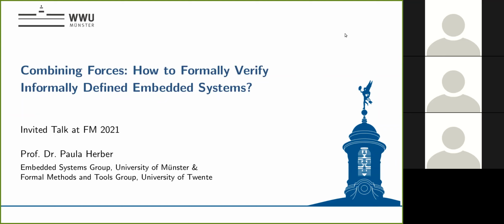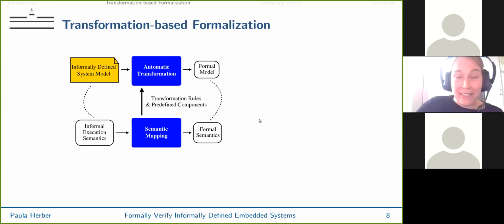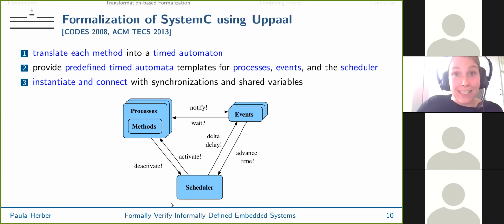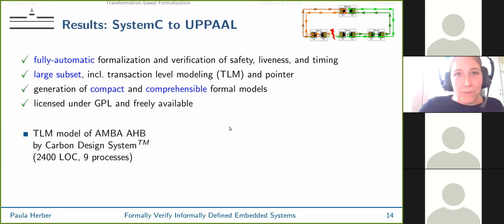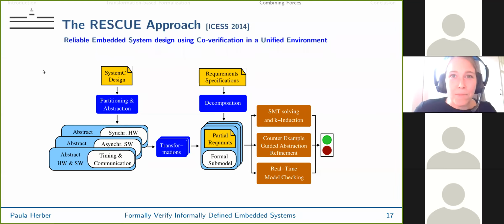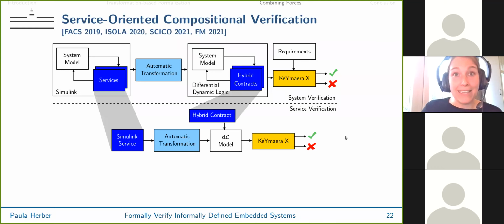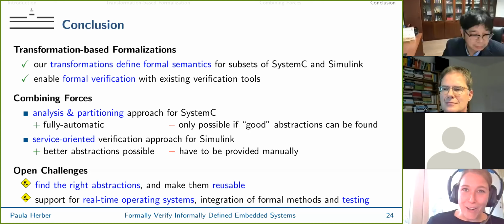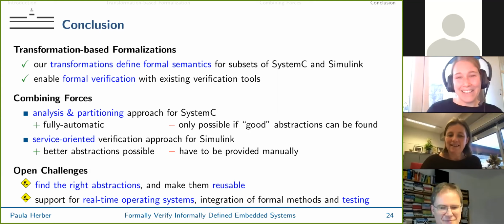FM'21 | Session 4 : Combine Forces - How to Formally Verify Informally Defined Embedded Systems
Chair: Marieke Huisman
Speaker: Paula Herber
Session 4 | Keynote Talk